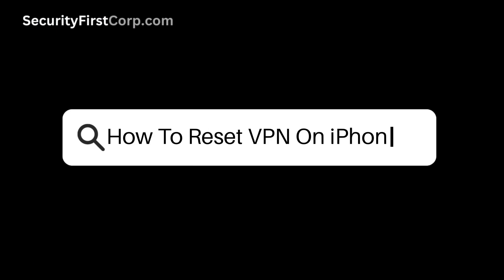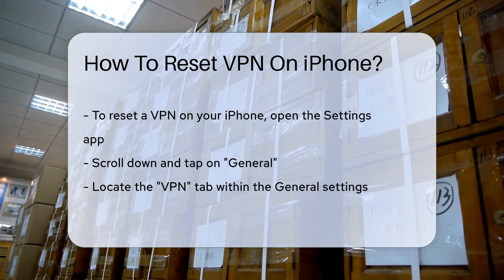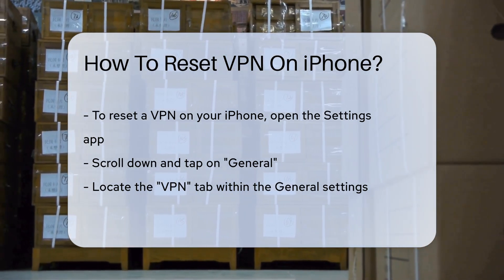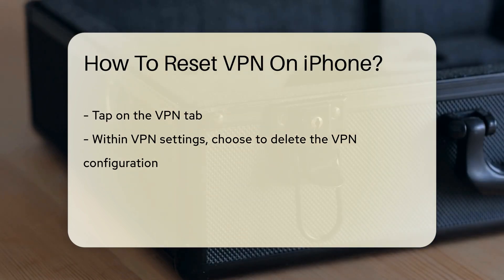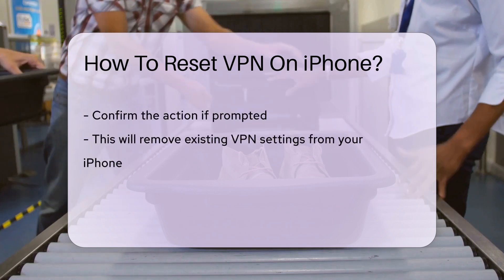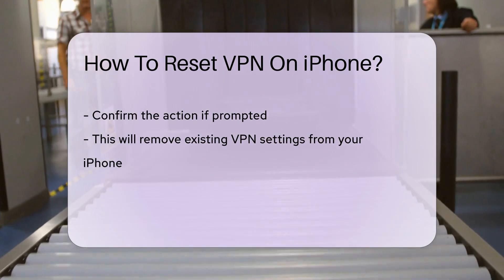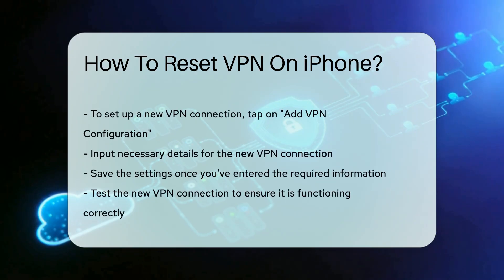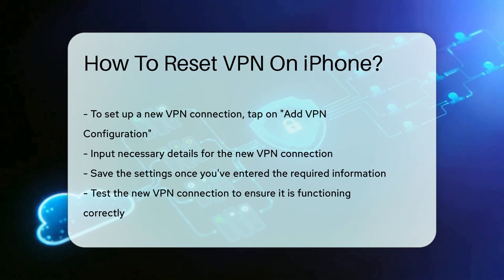How To Reset VPN On iPhone? - SecurityFirstCorp.com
How To Reset VPN On iPhone? In this educational video, we will guide you through the step-by-step process of resetting a VPN on your iPhone. Ensuring your VPN settings are up to date and functioning optimally is crucial for maintaining a secure connection. By following the simple instructions provided, you can easily reset your VPN settings and establish a new connection with ease.

 To reset your VPN on iPhone, open your Settings app, navigate to the "General" section, and locate the "VPN" tab. From there, you can delete the existing VPN configuration and set up a new connection by adding a new VPN configuration. It's essential to confirm the action and input the necessary details accurately for your new VPN connection.

 Don't forget to test the new VPN connection to verify that it is working correctly. By resetting your VPN settings, you can enhance the security and privacy of your online activities on your iPhone.